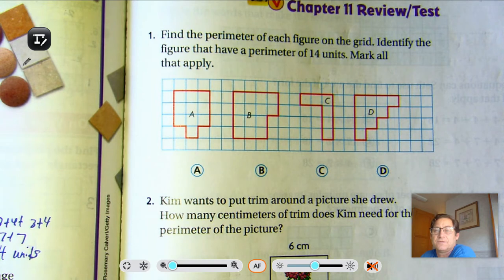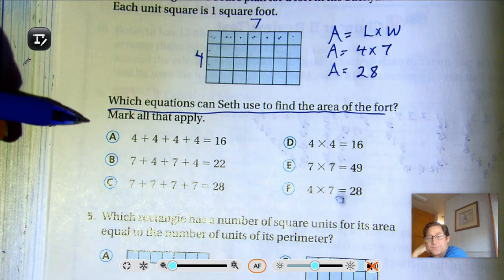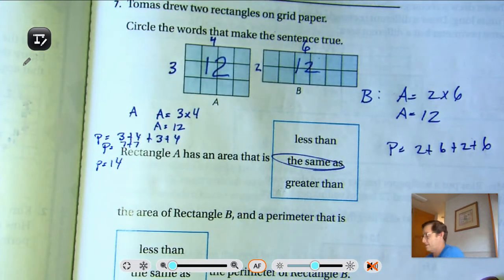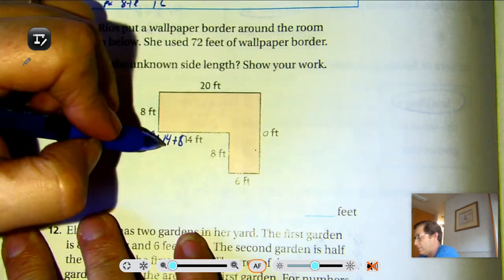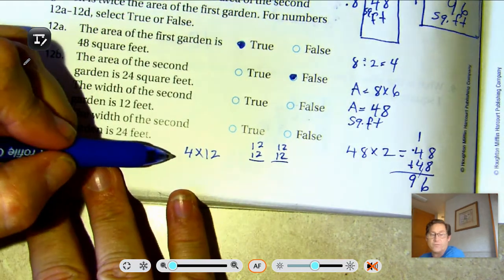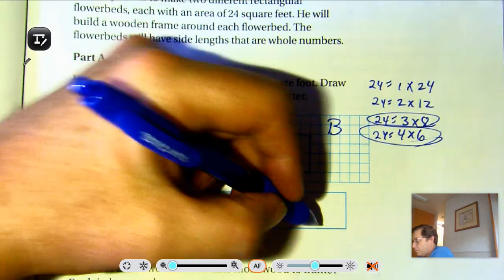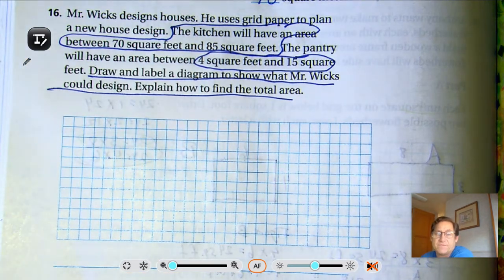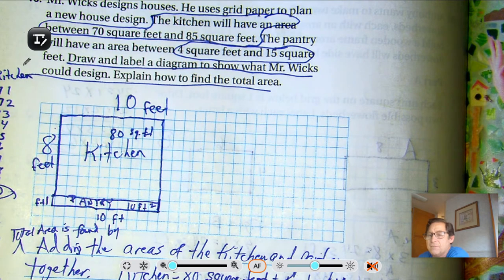3rd grade GO Math: Chapter 11 Review pages 495-500